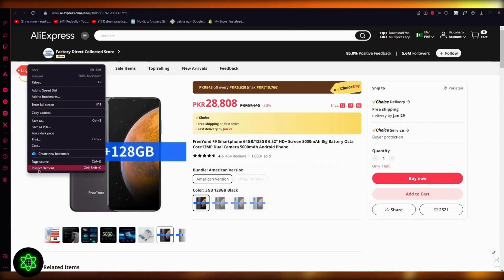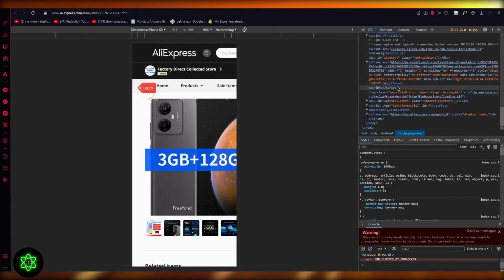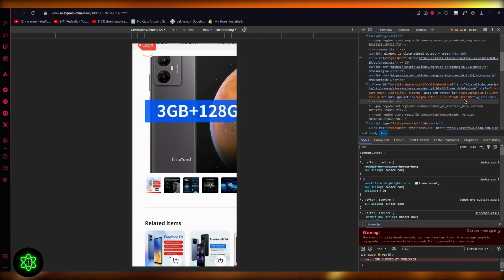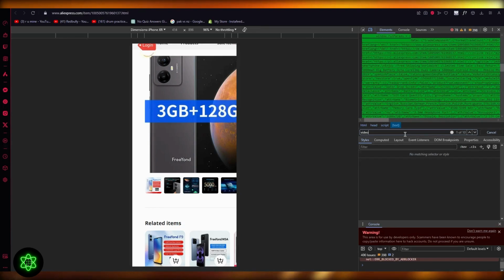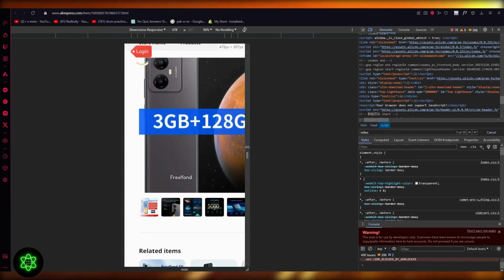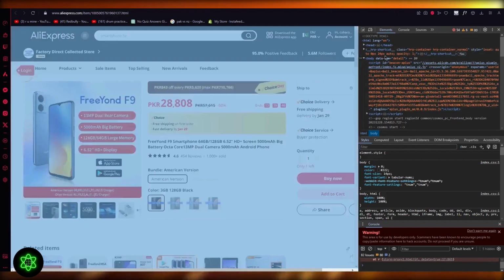How to Import Videos From Aliexpress to Shopify 🟢 Tutorial for Beginners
Tired of dull product pages that fail to capture attention? Elevate your Shopify store with captivating videos straight from Aliexpress. In this comprehensive guide, you'll discover how to seamlessly import high-quality videos from Aliexpress and transform your product pages into visually appealing and informative hubs.